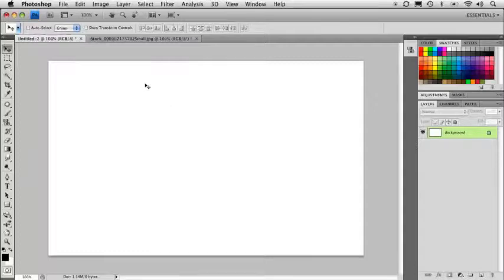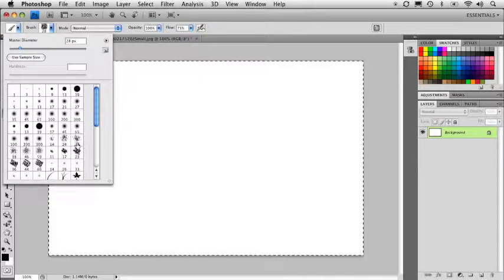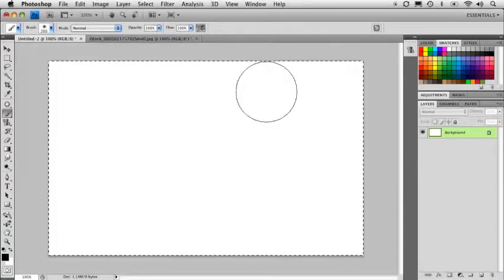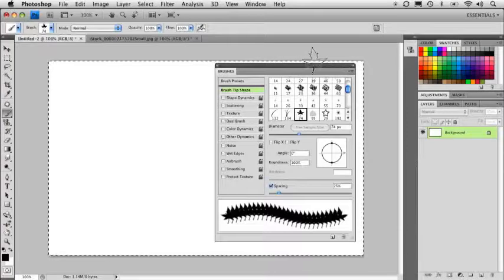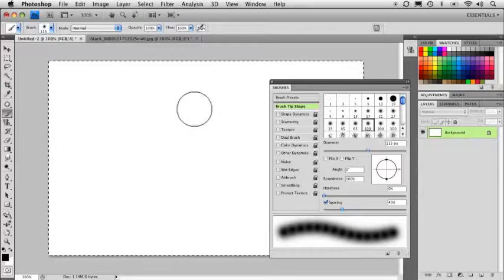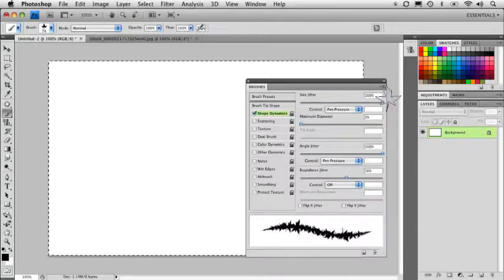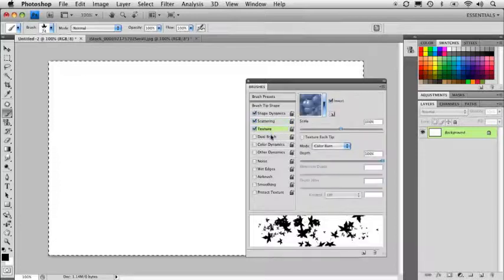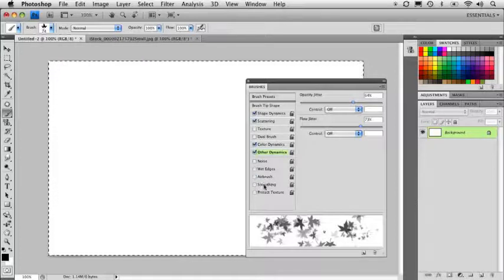16. Brushes.mov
16. Brushes.mov